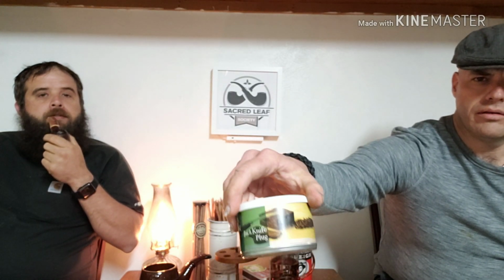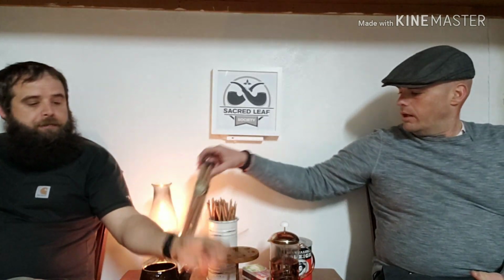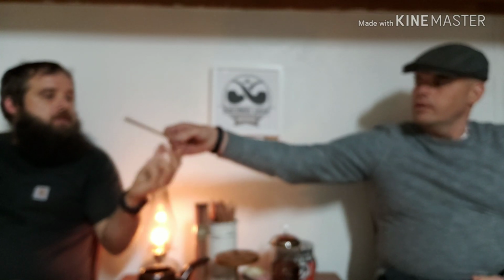Sacred Leaf Society: Pilot Episode - Recap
After the heartbreaking loss of the first episode, we upload this recap to briefly touch on the talking points of the episode.  We apologize for the continued road blocks but we press on.  Thank you for your patience and enjoying the journey with us.

Keep the ember glowing!

Check out the dark fire spills at darkfirespills.com